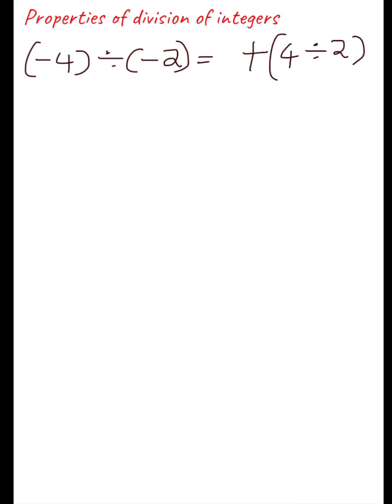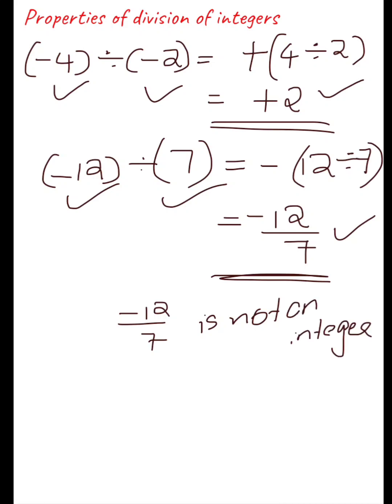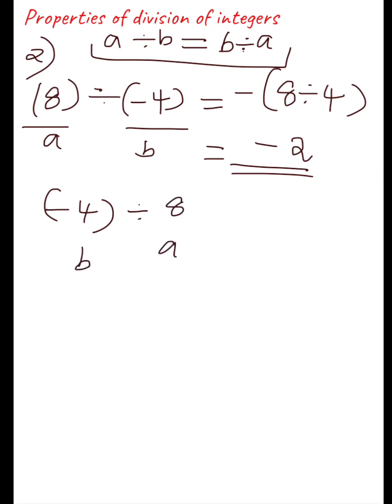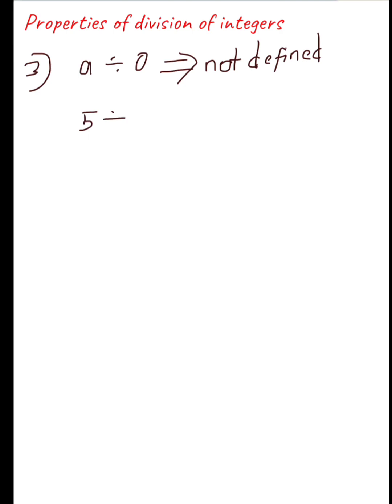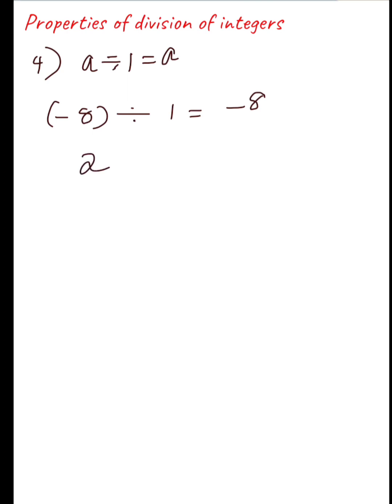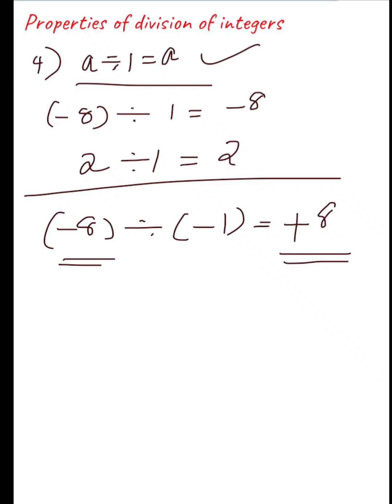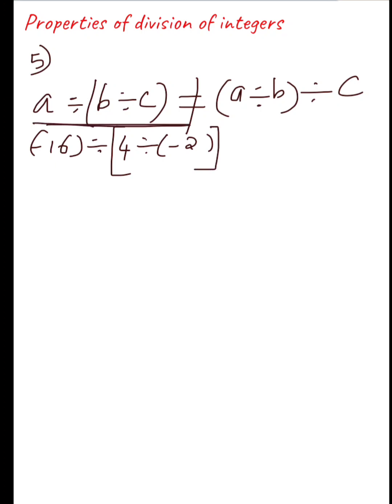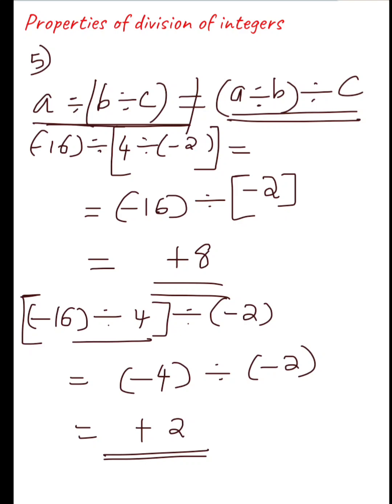class 7|chapter 1| NCERT|integers| part 9| properties of division of integers